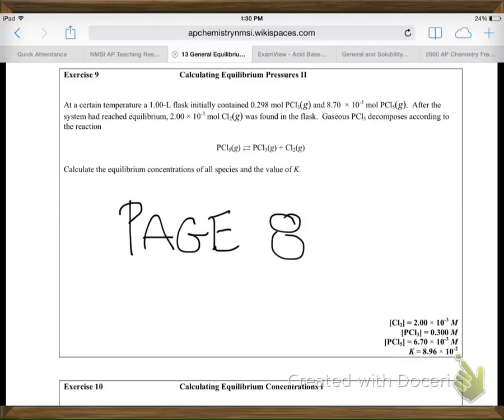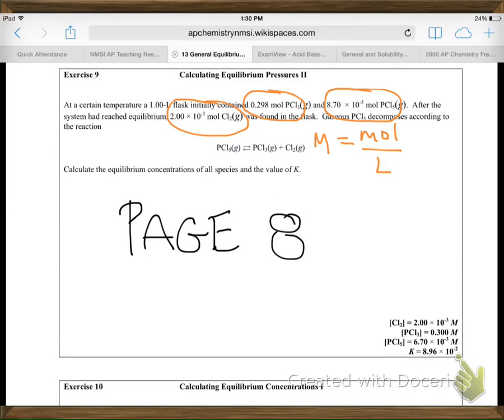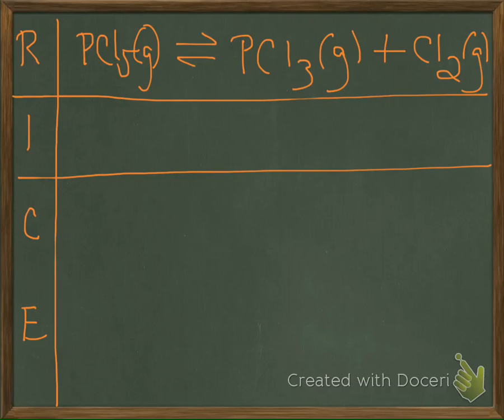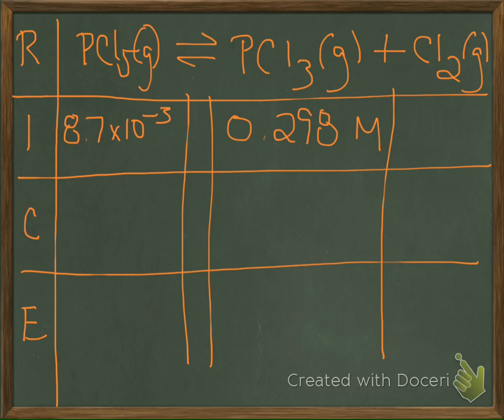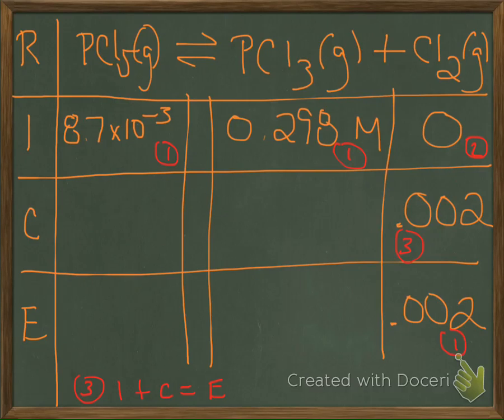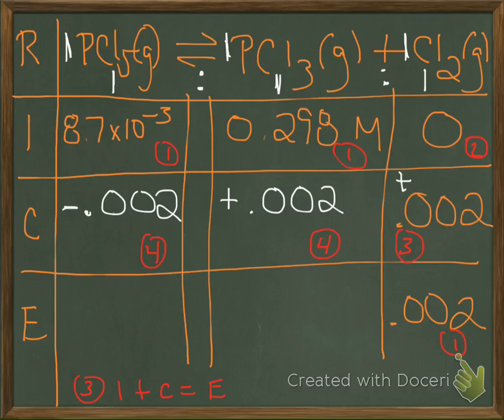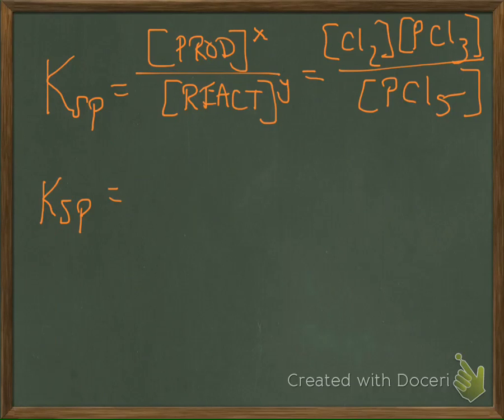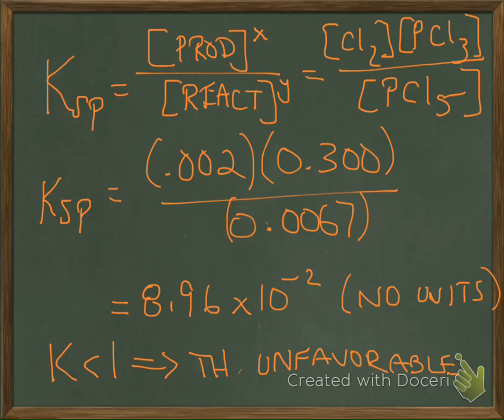Equilibrium Calculation Exercise 9 Page 8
Video walkthrough of Exercise 9 on page 8 of the NMSI Equilibrium packet.